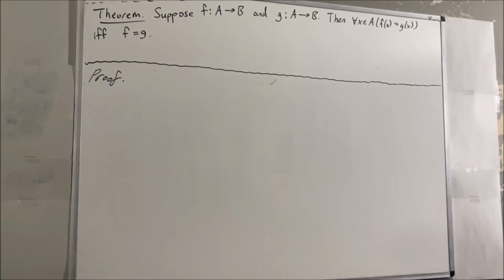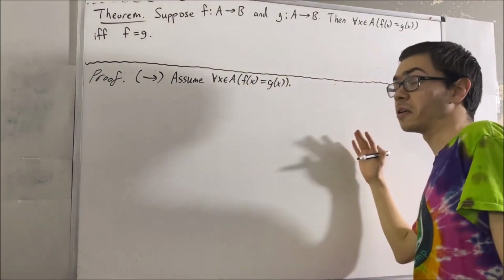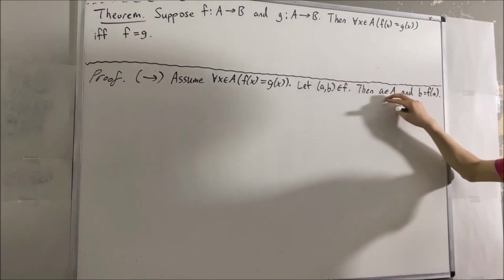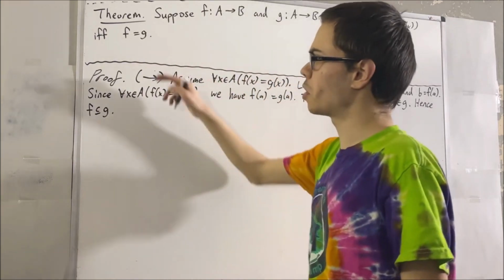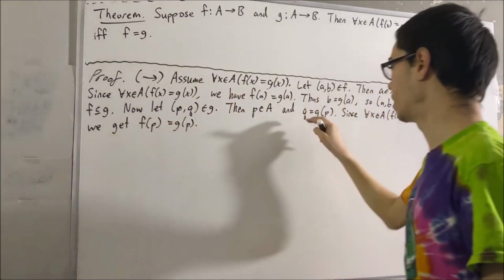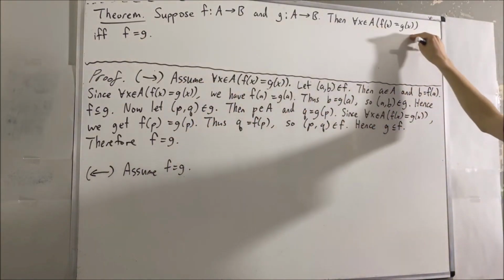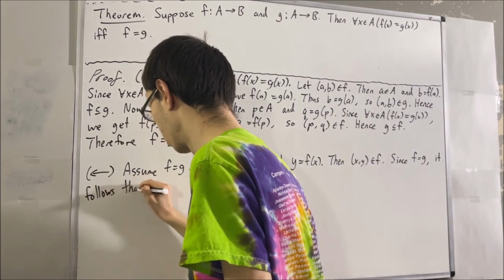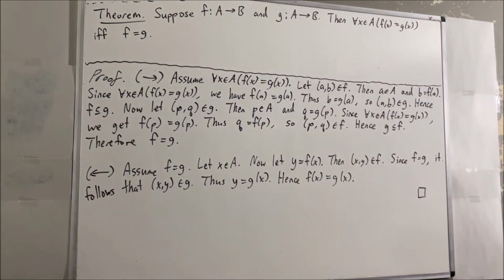Equivalent Functions Theorem (Proof) [ILIEKMATHPHYSICS]